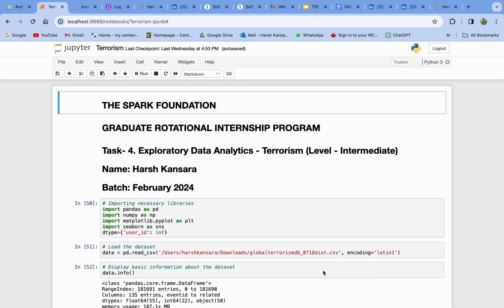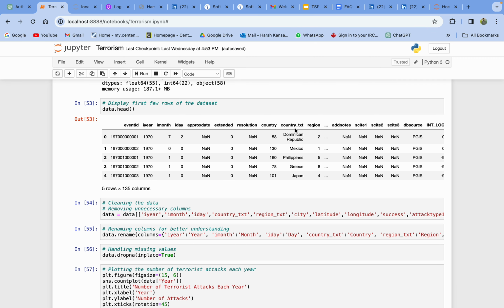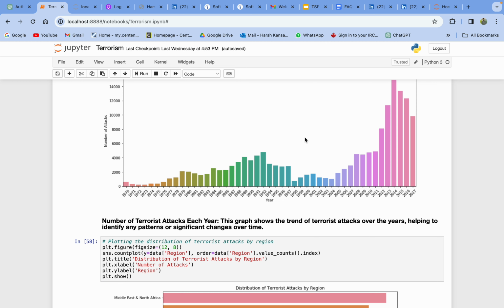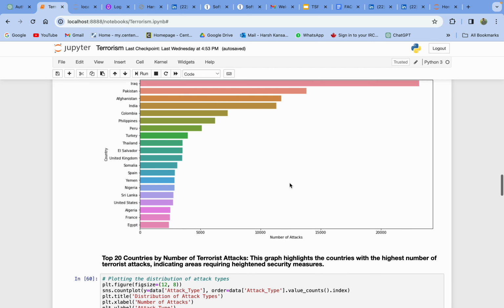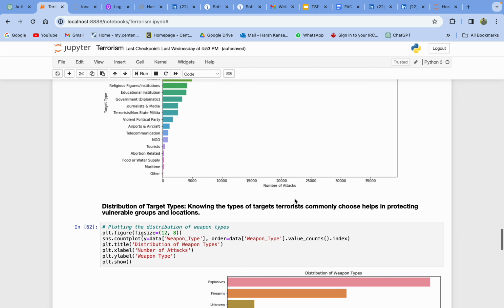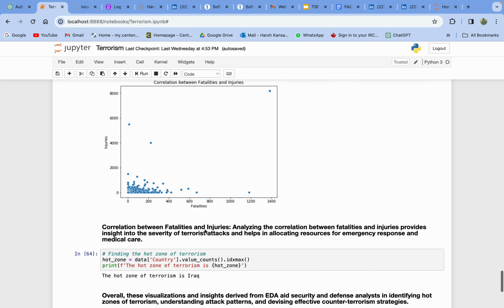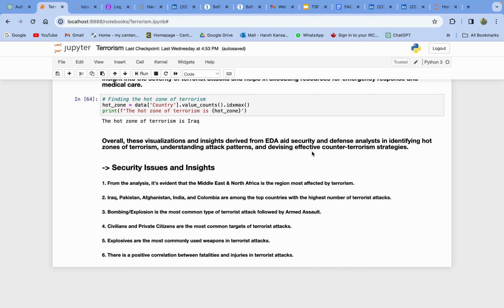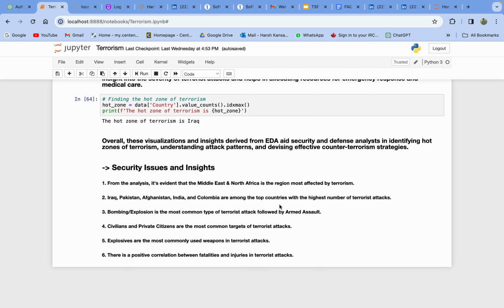SPARK Grip Terrorism HarshKansara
1. Performed an Exploratory Data Analysis (EDA) on Dataset 'Global Terrorism'.
2. Found the hot zones of the terrorism (as per the dataset).
3. Explored some security issues and insights derived by EDA using Jupyter and Python libraries.